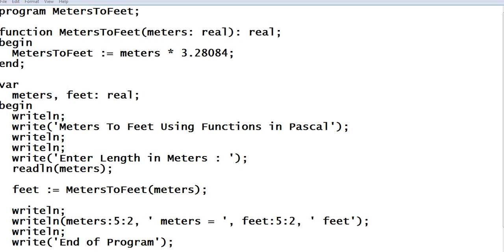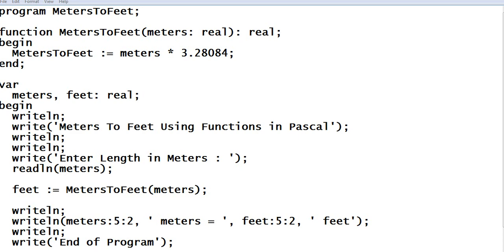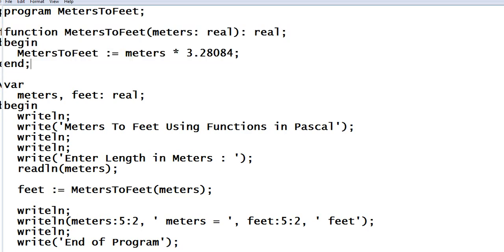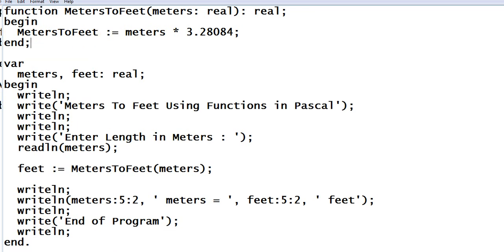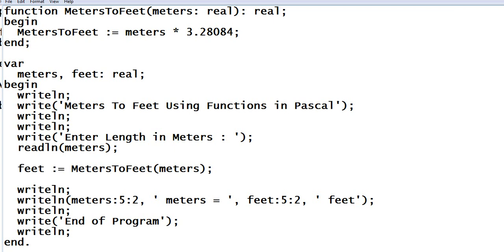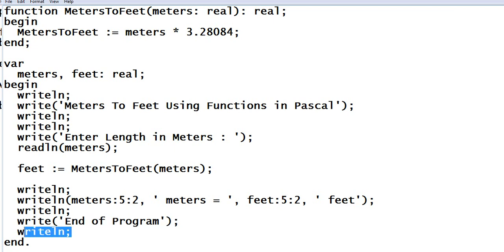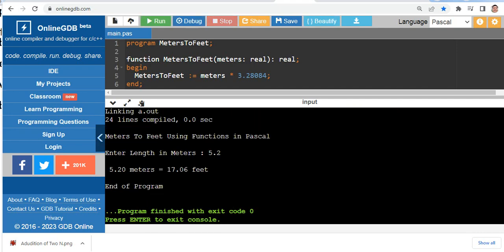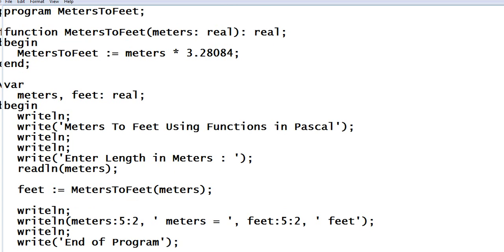Meters To Feet Using Functions in Pascal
A simple program that I wrote that will ask the user to give length in meters and then it will convert into feet equivalent using a function in Pascal programming language.

GCash Account

Jake Pomperada